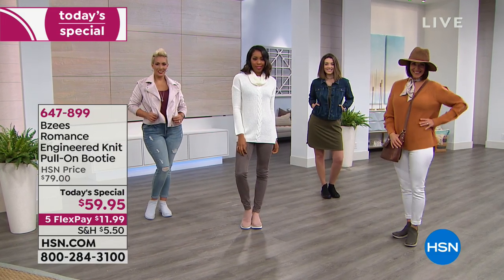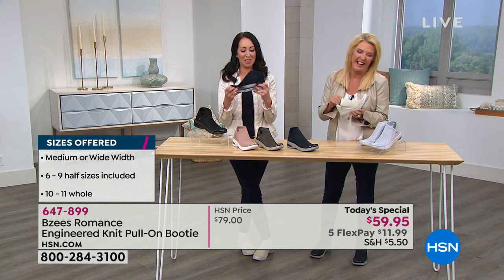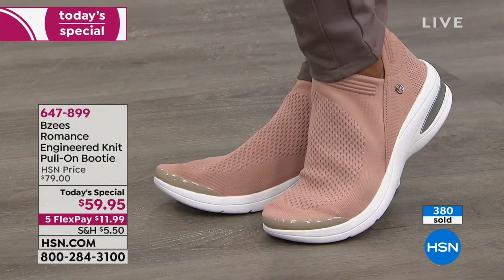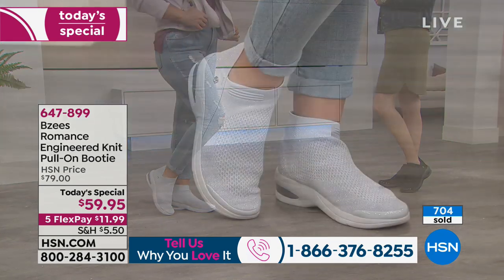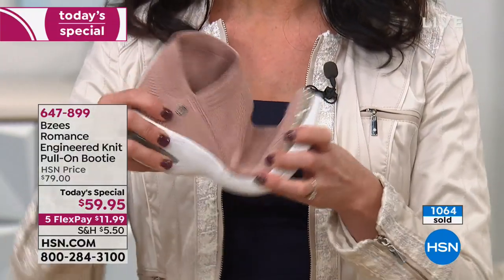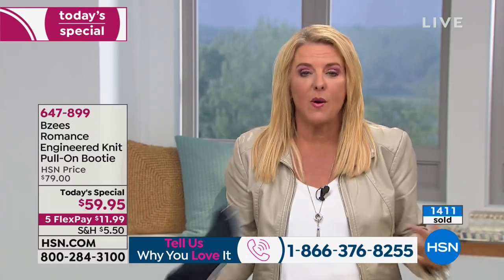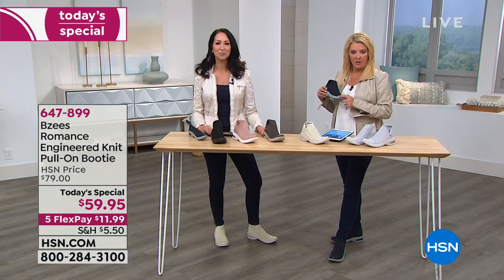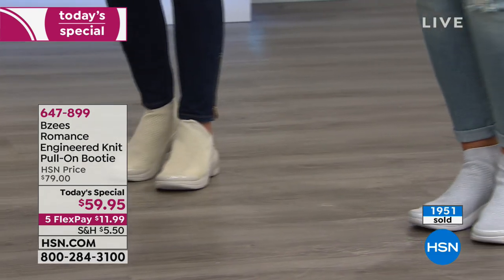Bzees Romance Engineered Knit PullOn Bootie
You've found your perfect match, your ideal solemate, and the feeling is mutual. Bzees loves and pampers your feet as much as you love the feeling of...